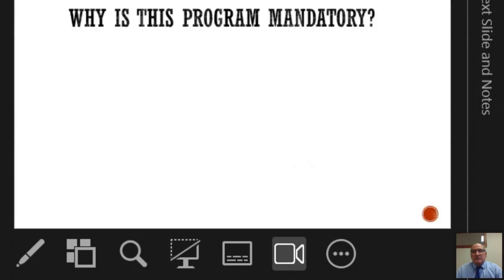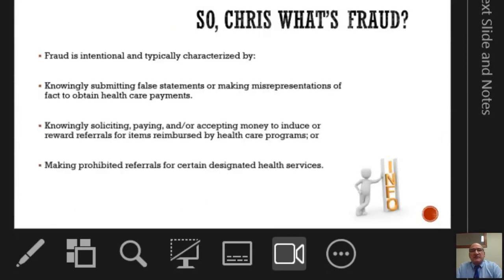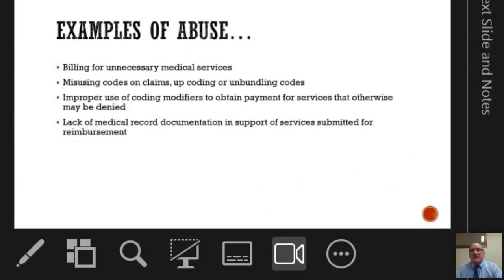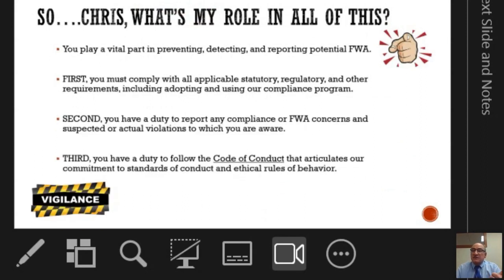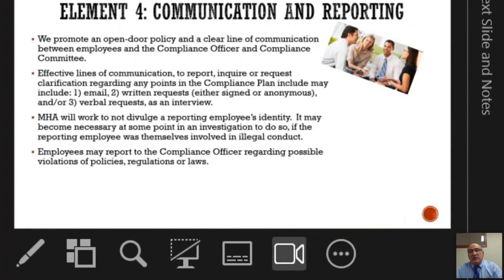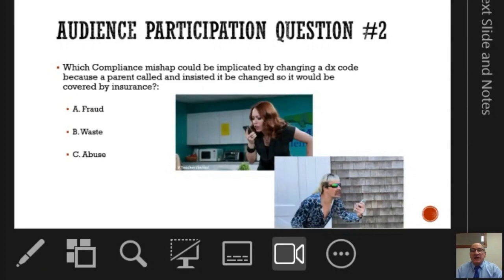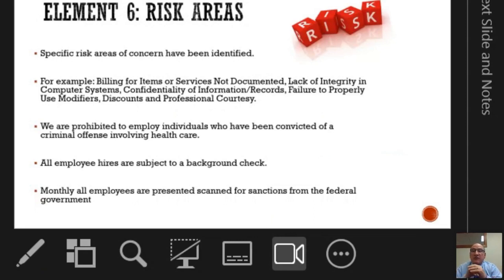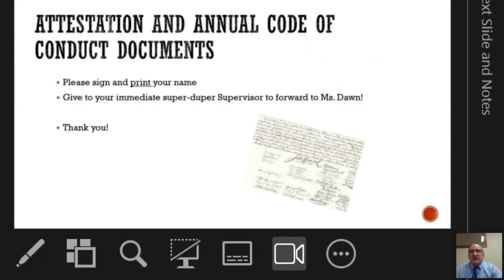Eight Elements-Fraud, Waste and Abuse 2023-2024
Annual training on Medicaid Fraud, Waste and Abuse prevention